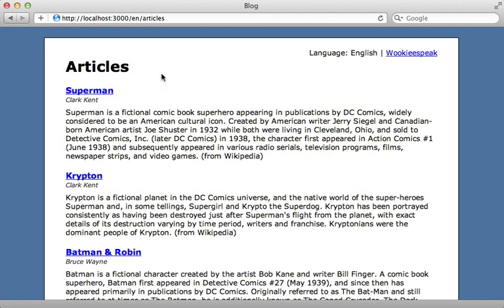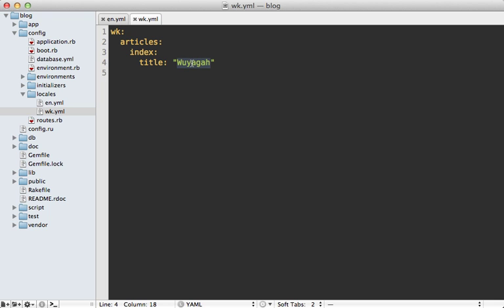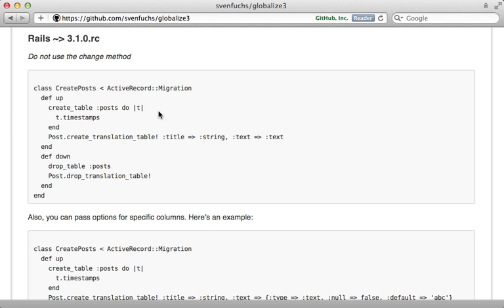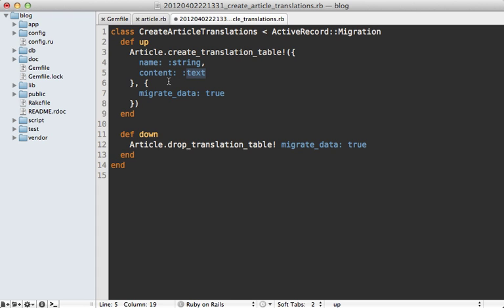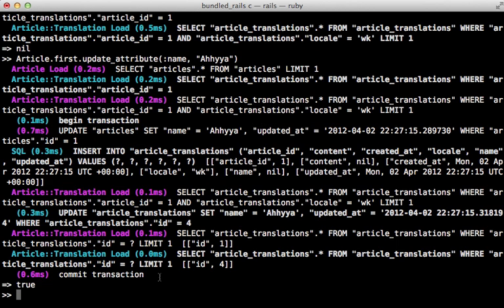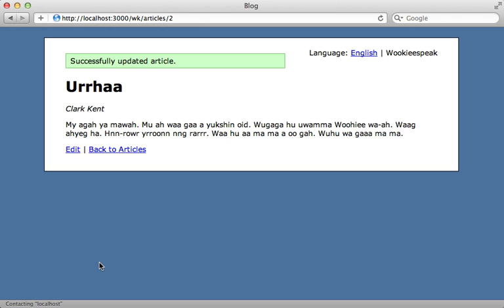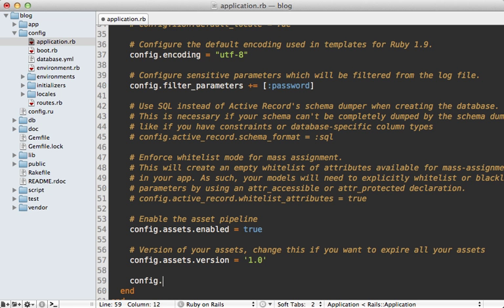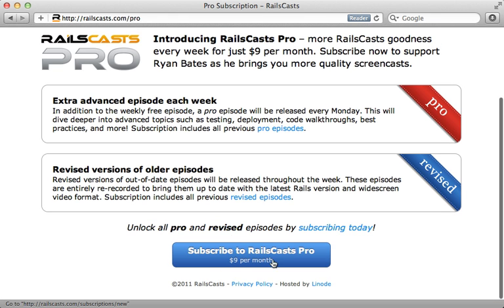Ruby on Rails - Railscasts #338 Globalize3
Rails has great internationalization (I18n) support making it easy to translate static text into other languages, but how do we translate database content? Learn how using Globalize 3 in this episode.